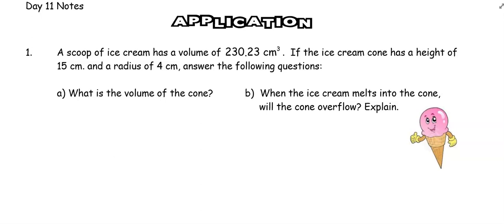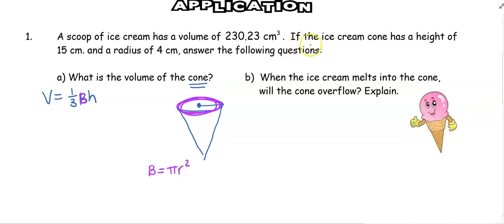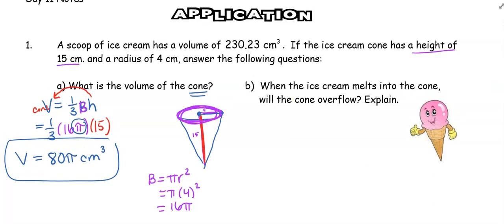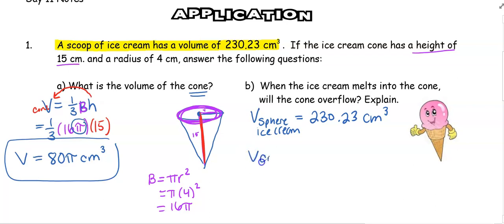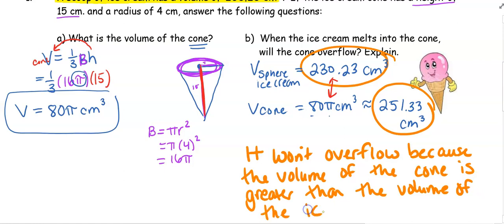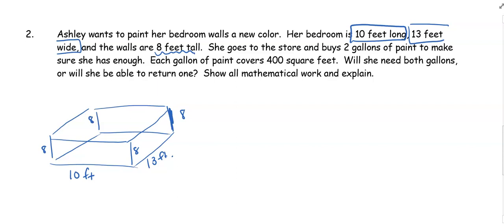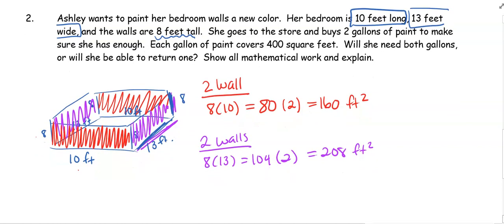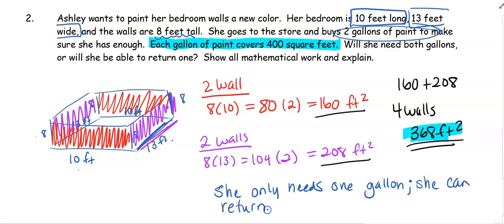Day 11 Application